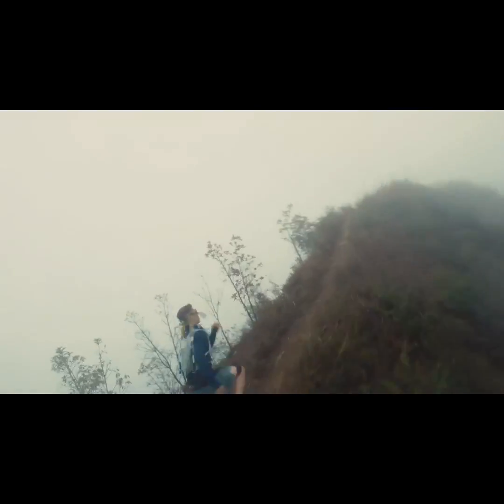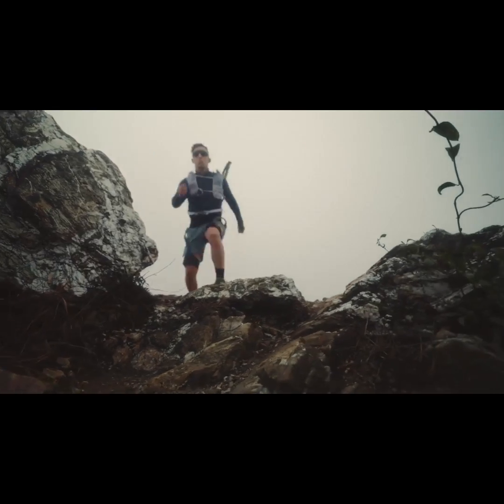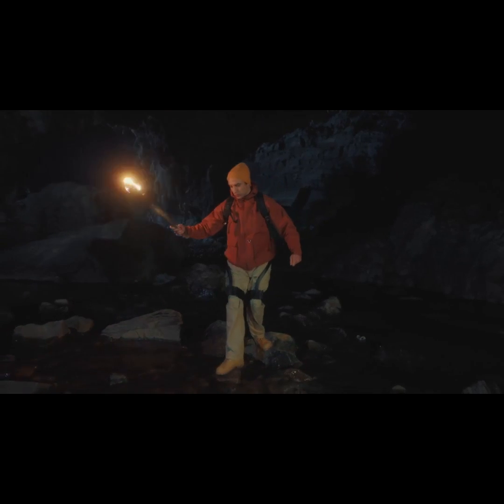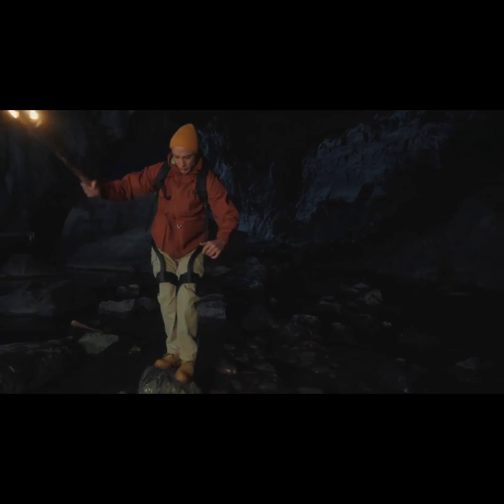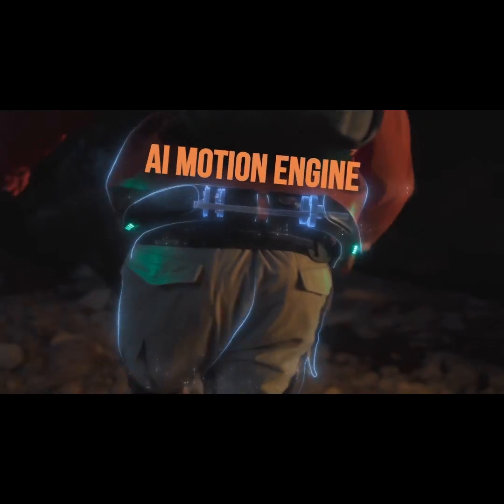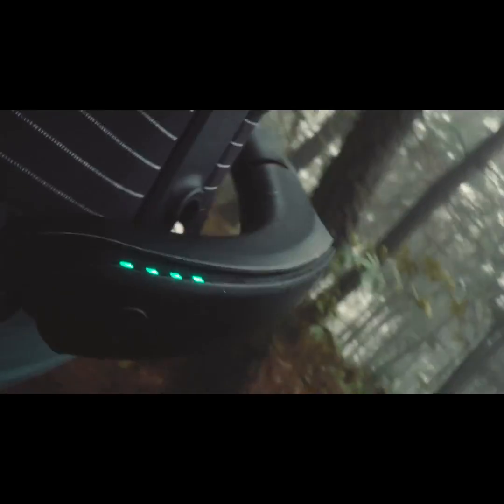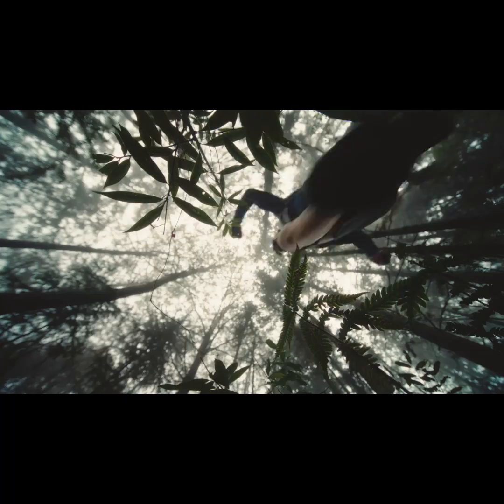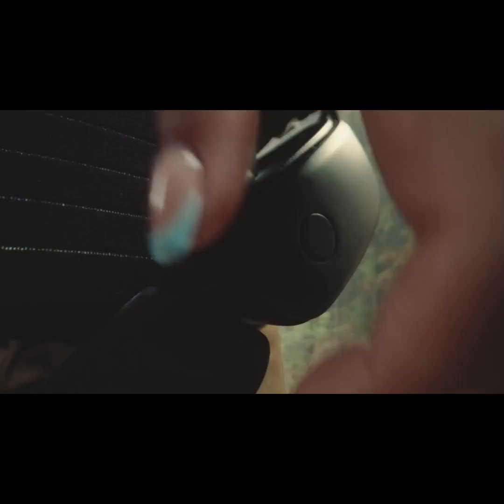A Kickstarter Project We Love: Hypershell: 1 Horsepower Exoskeleton For Everyday Adventure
Hypershell: 1 Horsepower Exoskeleton for Everyday Adventure
1 Horsepower Output | 30KG Weight Offset | 25KM Long Range | AI Motion Engine | 1.8KG Ultralight | 20KM/H Speed | 6.5L Size